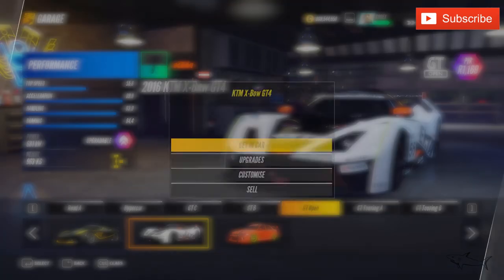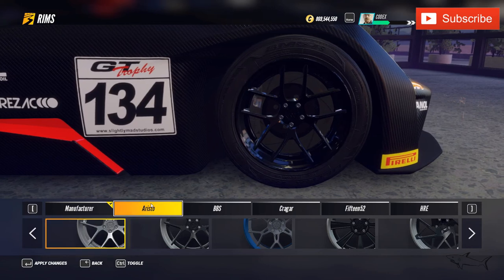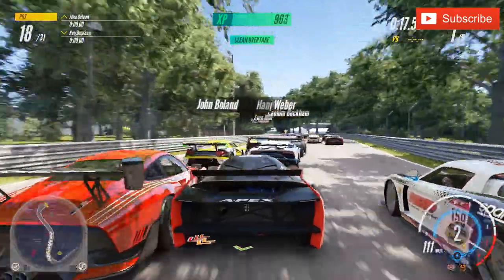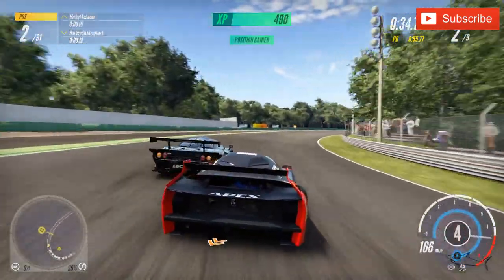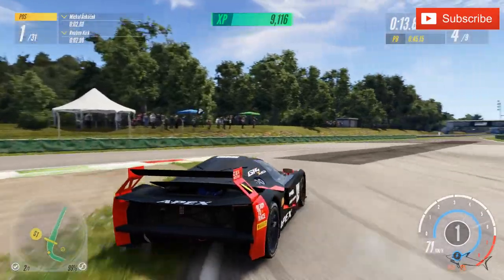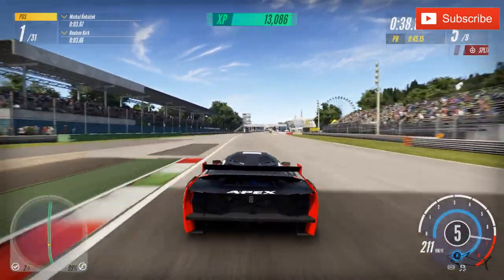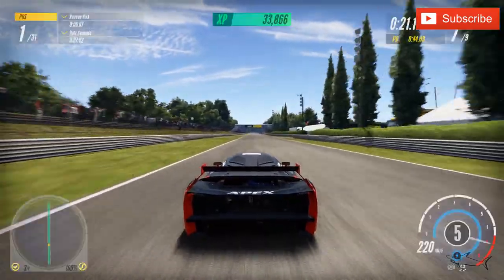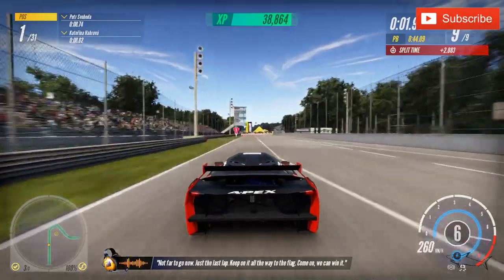KTM X-Bow GT4 | Project CARS 3 | Review & Test Drive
I will Test the KTM X-Bow GT4.